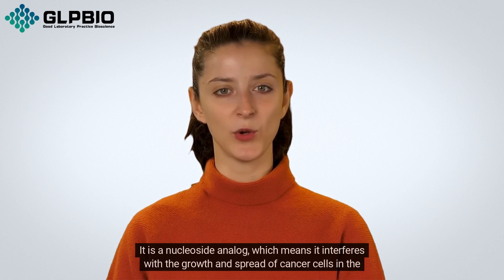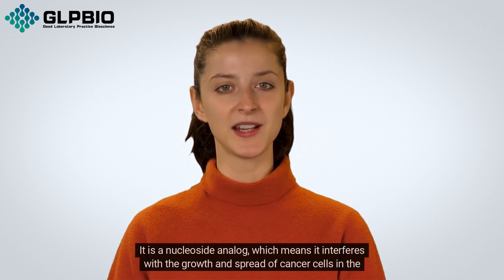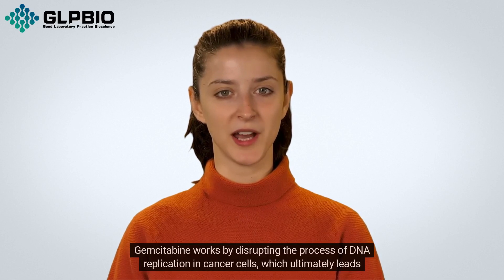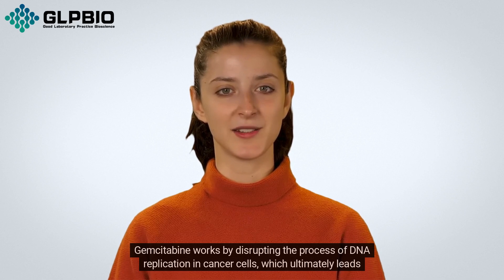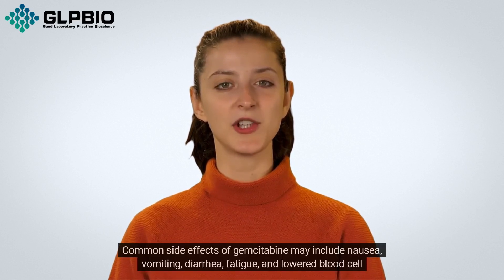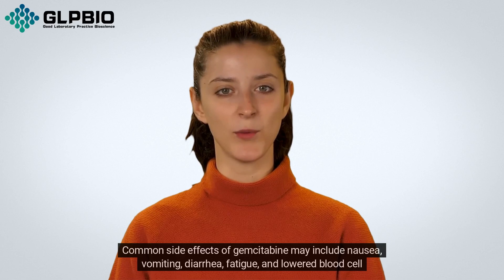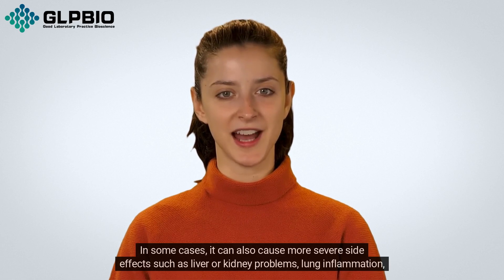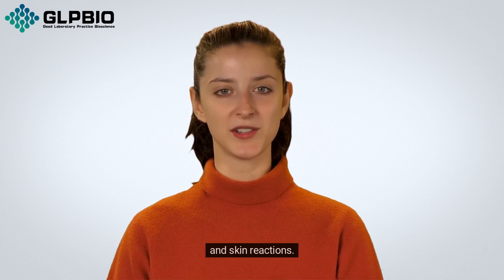Gemcitabine: a versatile chemotherapy drug for treating multiple types of cancer | GlpBio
Gemcitabine is a chemotherapy medication used to treat various types of cancer, including pancreatic, lung, breast, and ovarian cancer. It is a nucleoside analog, which means it interferes with the growth and spread of cancer cells in the body.

Gemcitabine works by disrupting the process of DNA replication in cancer cells, which ultimately leads to their death. It is administered intravenously and is typically given on a weekly basis, although the specific dosage and schedule may vary depending on the type and stage of cancer being treated.

Common side effects of gemcitabine may include nausea, vomiting, diarrhea, fatigue, and lowered blood cell counts. In some cases, it can also cause more severe side effects such as liver or kidney problems, lung inflammation, and skin reactions.

Gemcitabine is often used in combination with other chemotherapy drugs or treatments to enhance its effectiveness. It may also be used in combination with radiation therapy for certain types of cancer.

Overall, gemcitabine is an important and widely used chemotherapy medication that has been shown to be effective in treating various types of cancer. However, it is important for patients to be closely monitored by their healthcare team for any potential side effects and to receive proper support and care throughout their treatment.